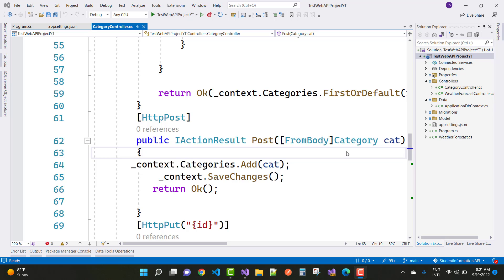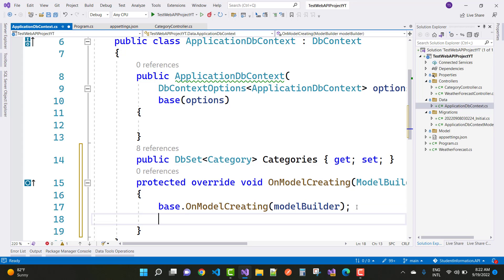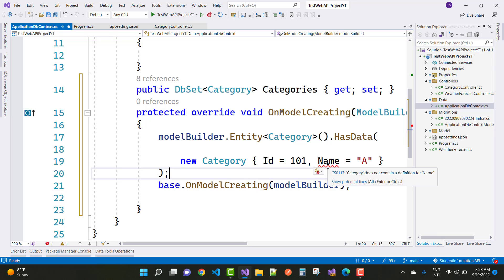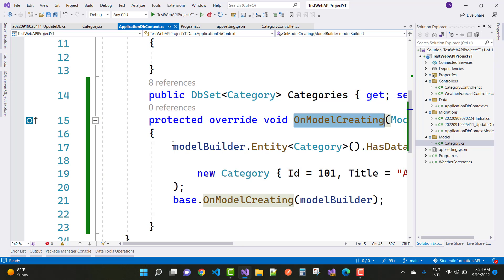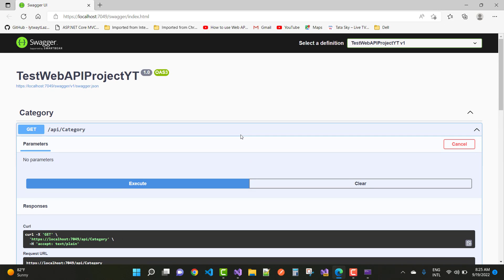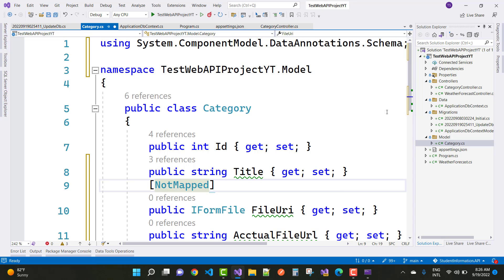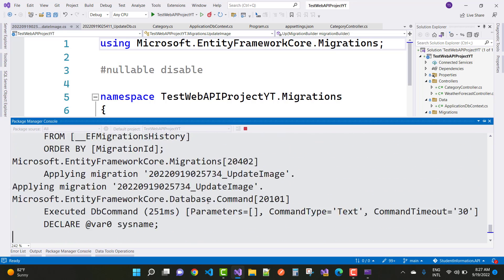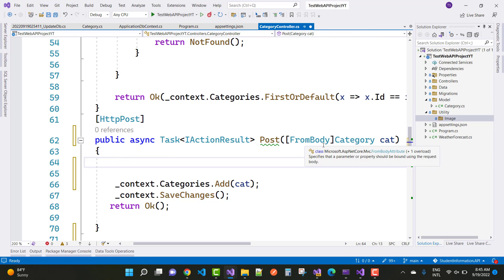ASP.NET CORE 6.0 WEB API 06 - Data Seeding, Image Upload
In this video tutorial, I am going to teach you the following topics
0:00:00 Data Seeding
0:04:14 Image Upload in Directory as well as Database